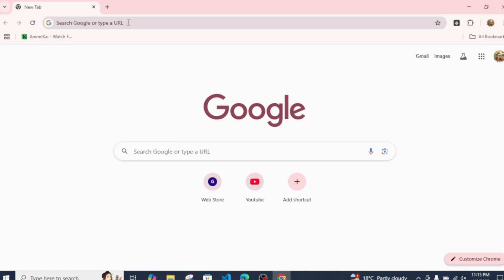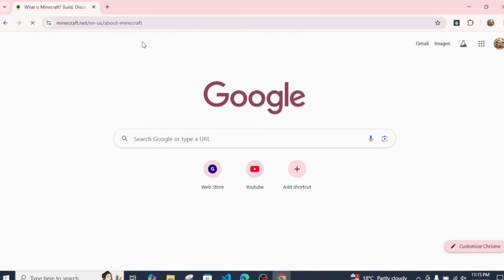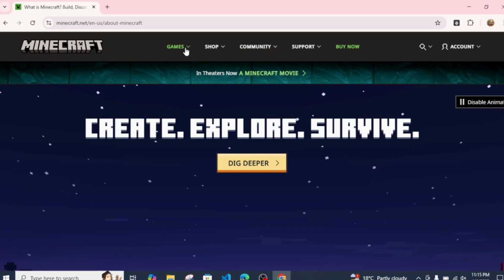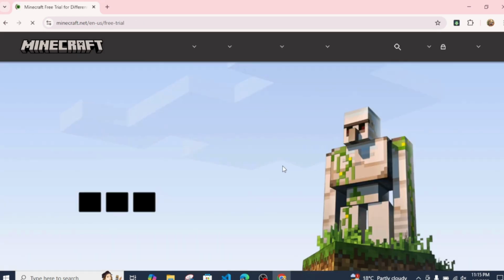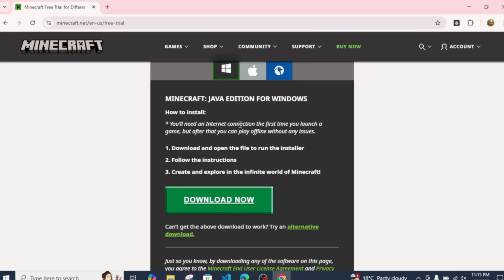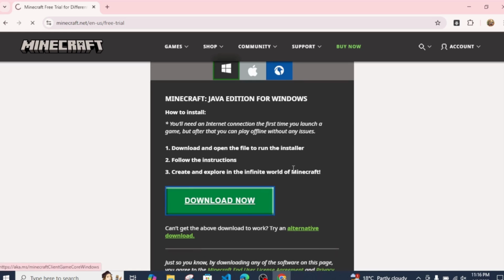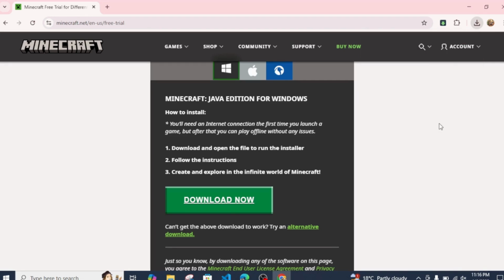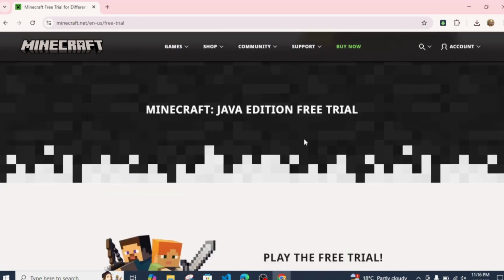How to Download Minecraft in PC for Free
How to Download Minecraft on PC for Free (2025)!
Want to play Minecraft on your PC but not sure how to download it for free? This video will guide you through the steps to download Minecraft for free on your computer. Whether you're asking, "How do I download Minecraft on PC?" or need help with the installation process, this tutorial has you covered. Learn the legitimate ways to enjoy Minecraft without any cost. Watch now to start your Minecraft adventure on PC today!

Timestamps:
00:00 How to Download Minecraft on PC for Free
00:10 How Do I Download Minecraft for Free?